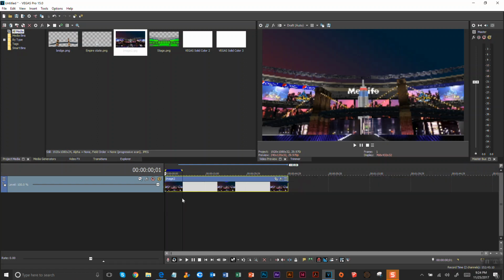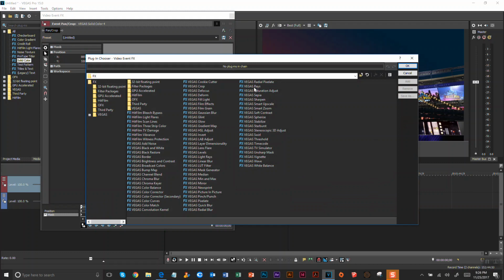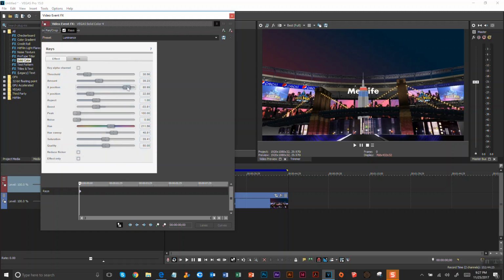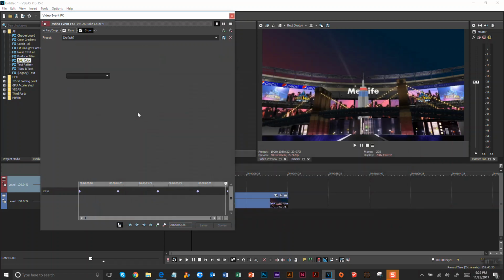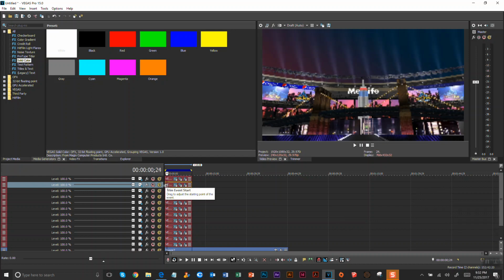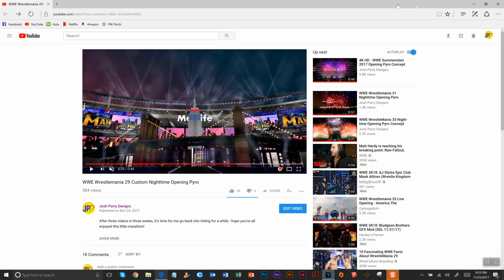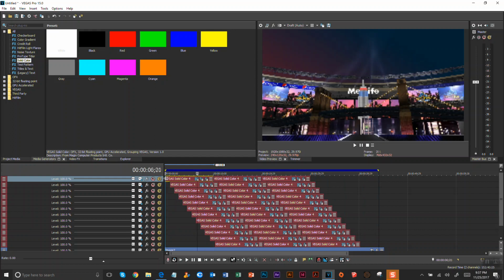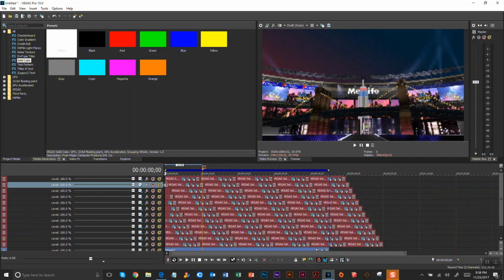TUTORIAL: New WWE Stage Lighting Techniques